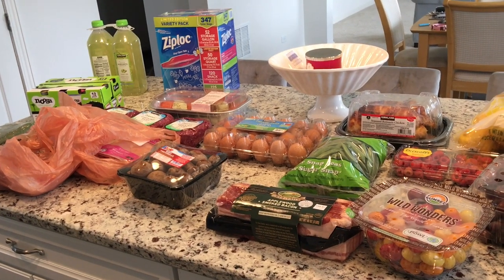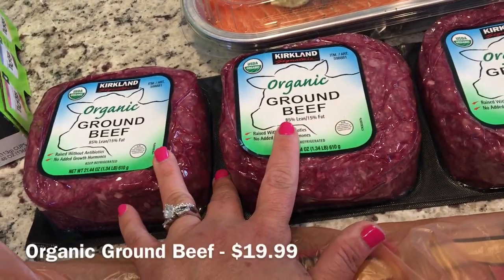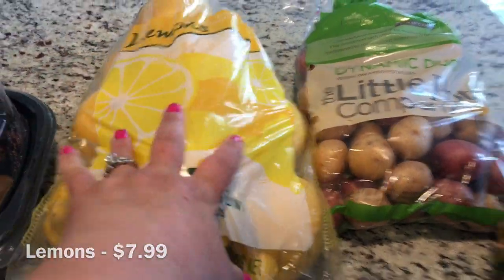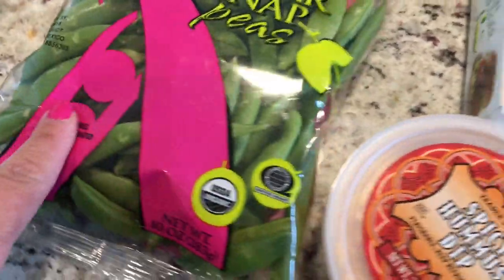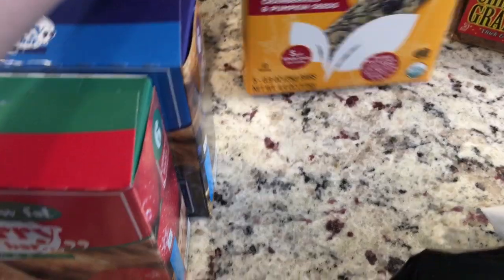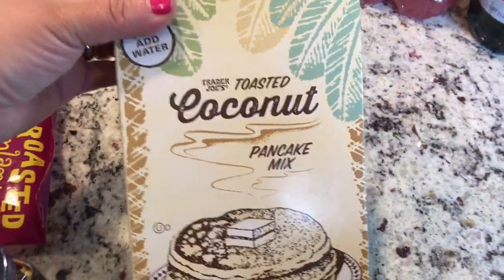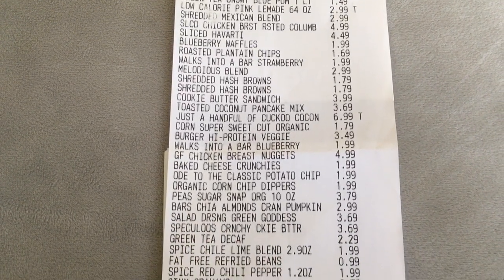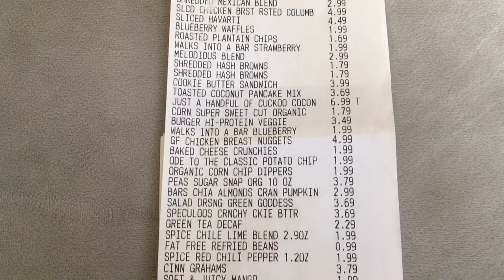Big Trader Joe’s and Costco (with prices) Hauls - May 2018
Hi Friends, this time I ran to Trader Joe’s and Costco on the same day so I thought I’d combine video’s. The Costco portion does have the prices as usual and I’ve shared my receipt for both hauls.

I’m also working on my Review of Trader Joe’s items, that will be my next video so please keep an eye out for that one.

Thank you as always for watching and keeping your comments positive! 💋💋

I N S T A G R A M : debra_gabriella